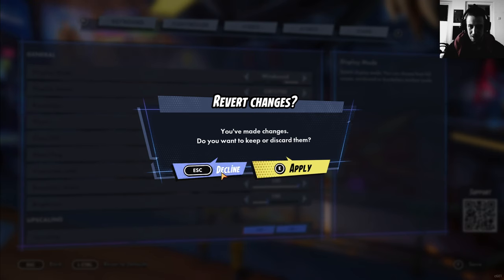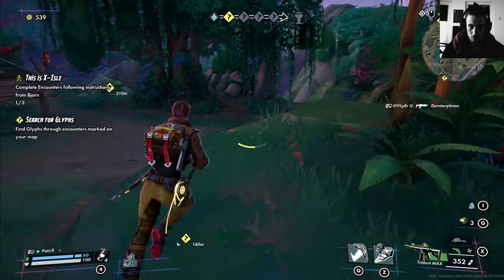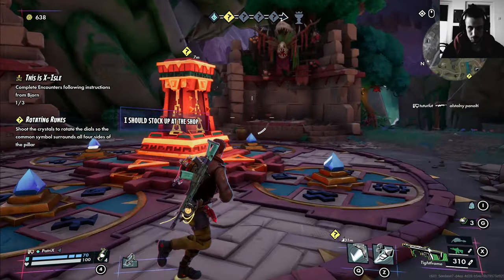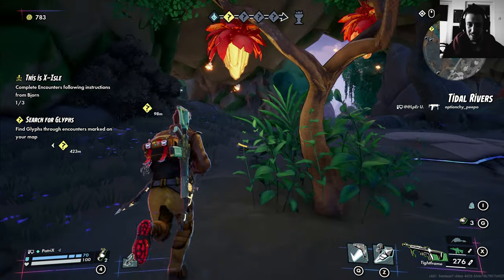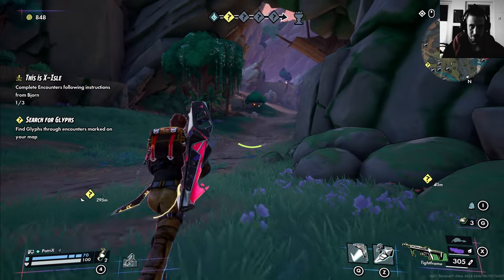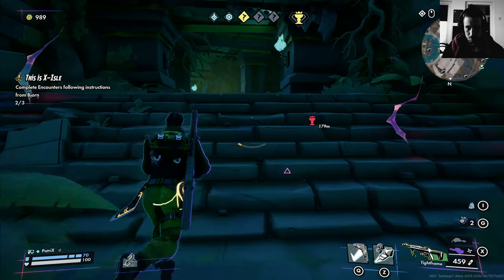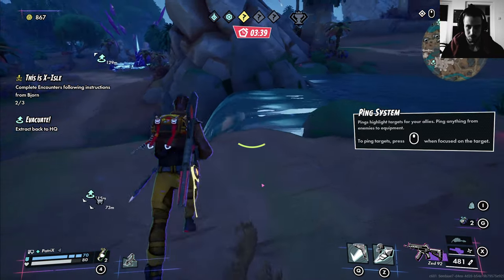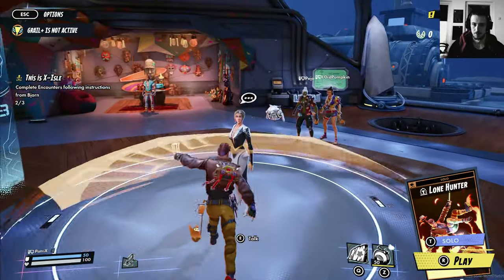Hawked PvPvE Solo Game with 6 Kills & finally fixed Resolution Problem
Hawked is a good fun little extraction Shooter, sadly it already has a bad start with servers down on day 1, bad reviews and technical Errors that where already fixed once in the Beta

Might just wait a few days till everything is fixed. Hawked is an early access game after all

Also my Beta Progress is gone

HAWKED is a free online PvPvE extraction shooter. Squad up with pals to explore a mysterious island and battle monsters, solve puzzles, outfox enemies, and escape with ancient treasures!

HAWKED RELEASE DATE was:
30 Nov, 2023

Arc Raiders, Marathon will get tested when they have a beta

Indie Radar Show